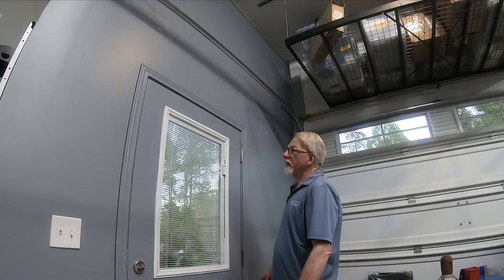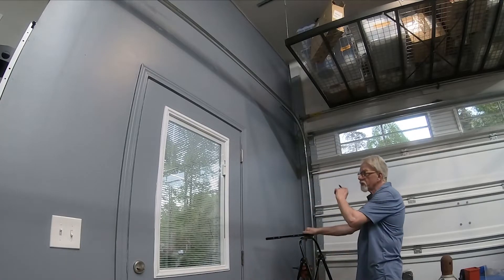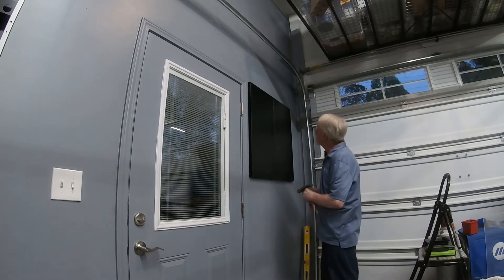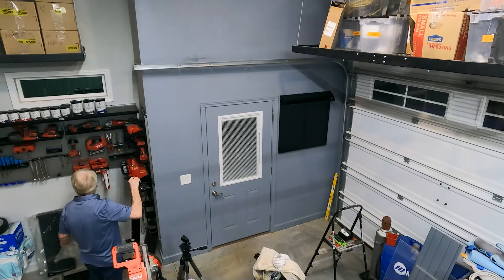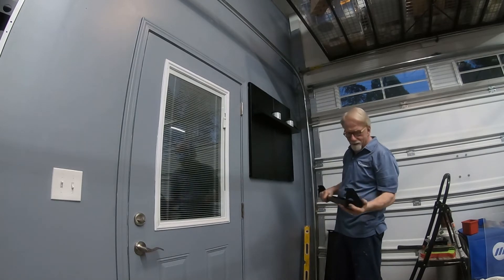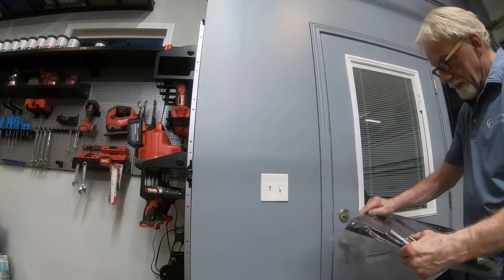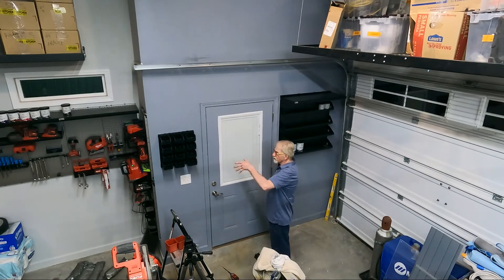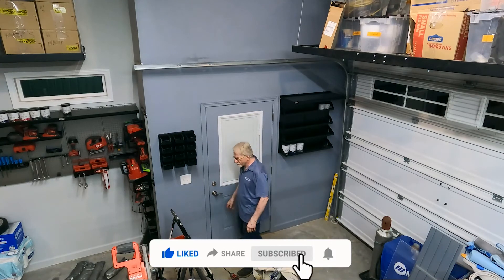Garage Build Series EP 24 - More Wall Storage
In this episode we add in more storage around the side door both shelves and trays for quick access.

What is your favorite part of the garage so far?